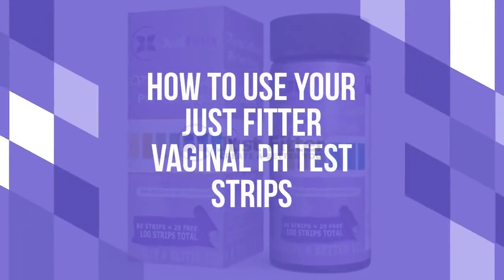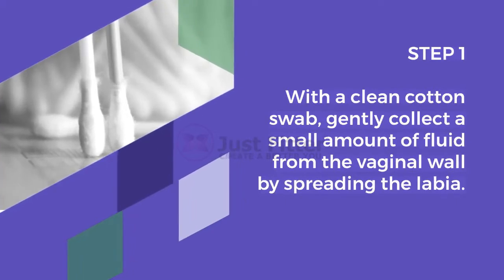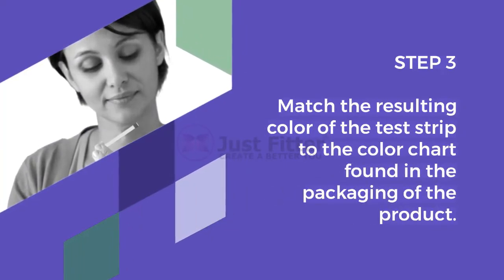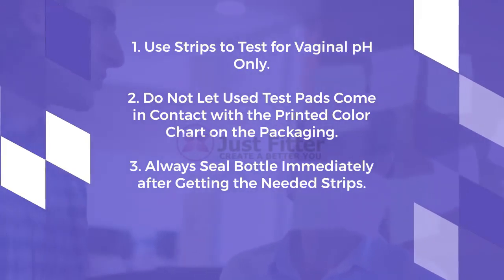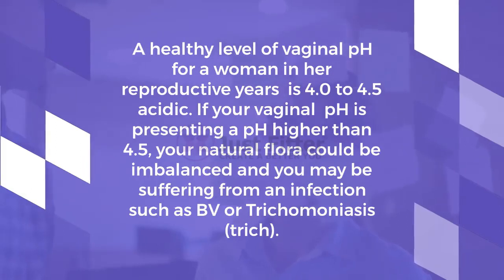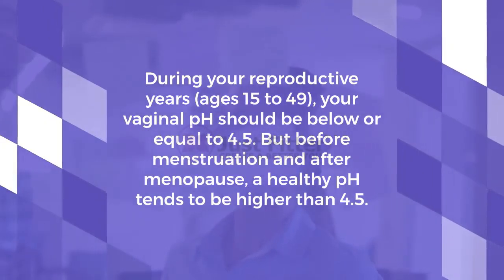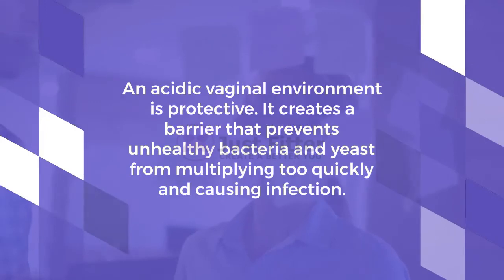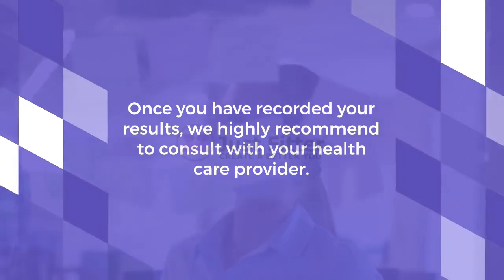How to Use Just Fitter Vaginal ph Test Strips with FAQ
How to Use Just Fitter Vaginal ph Test Strips

*Please note that these vaginal ph test strips will not help diagnose HIV, chlamydia, herpes, gonorrhea, syphilis, or group B streptococcus.

STEP 1:
With a clean cotton swab, gently collect a small amount of fluid from the vaginal wall by spreading the labia.

STEP 2:
Apply the fluid on the cotton swab to the test pad on the strip.
Then, wait 30 seconds.

STEP 3:
Match the resulting color of the test strip to the color chart found in the packaging of the product.

3 common mistakes to avoid
1. Use Strips to Test for Vaginal pH Only.
2. Do Not Let Used Test Pads Come in Contact with the Printed Color Chart on the Packaging.
3. Always Seal Bottle Immediately after Getting the Needed Strips.

FAQ - WHAT SHOULD BE MY IDEAL VAGINAL PH?

A healthy level of vaginal pH for a woman in her reproductive years  is 4.0 to 4.5 acidic. If your vaginal  pH is presenting a pH higher than 4.5, your natural flora could be imbalanced and you may be suffering from an infection such as BV or Trichomoniasis (trich).

Please note that what constitutes as a "normal" pH level can vary slightly based on your stage of life.

During your reproductive years (ages 15 to 49), your vaginal pH should be below or equal to 4.5. But before menstruation and after menopause, a healthy pH tends to be higher than 4.5.

An acidic vaginal environment is protective. It creates a barrier that prevents unhealthy bacteria and yeast from multiplying too quickly and causing infection.

A high vaginal pH level — above 4.5 — provides the perfect environment for unhealthy bacteria to grow. Having a high vaginal pH puts you at risk for these infections.

Once you have recorded your results, we highly recommend to consult with your health care provider.

Resources:
Srijaya Soujanya Nalla, MD, OBGYN with Banner Health Clinic